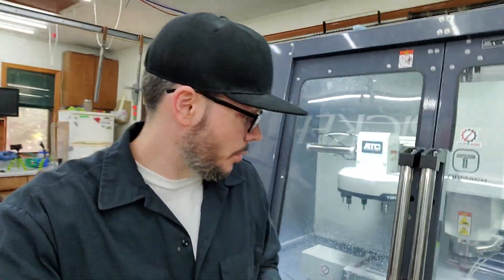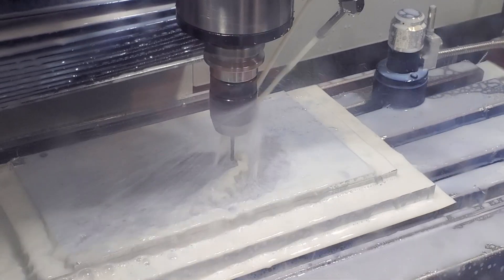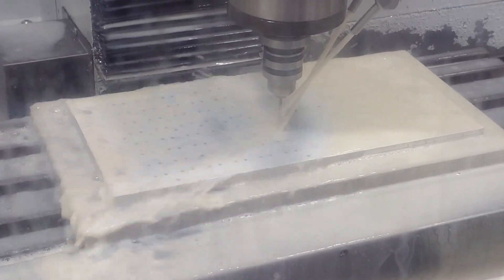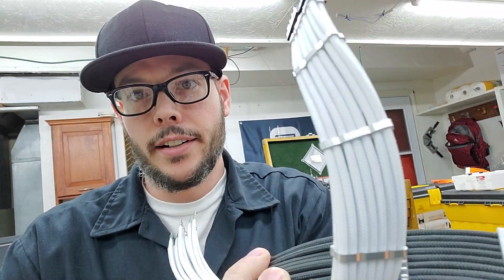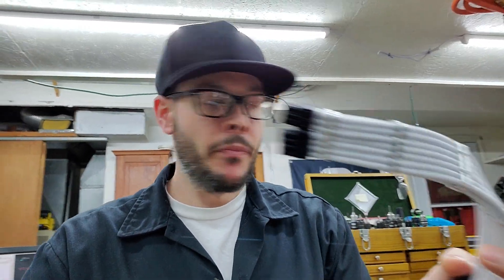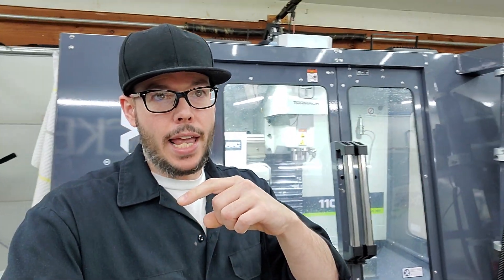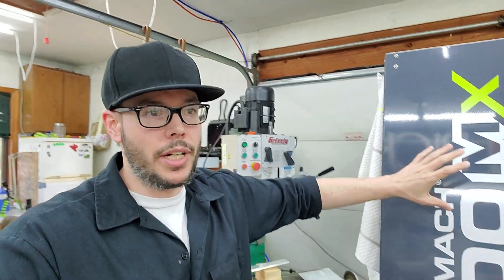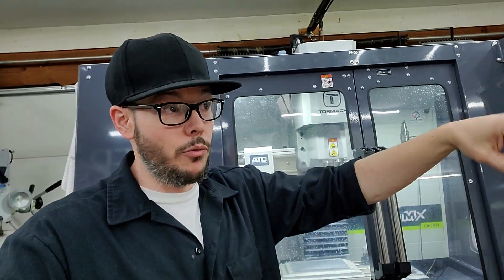Building a 2 machine workflow with the @tormachinc 1100mx and 770m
Hey everyone just wanted to do a quick video on the 2 machine workflow I'm figuring out with the 1100mx and 770m!

30BlackFriday2021